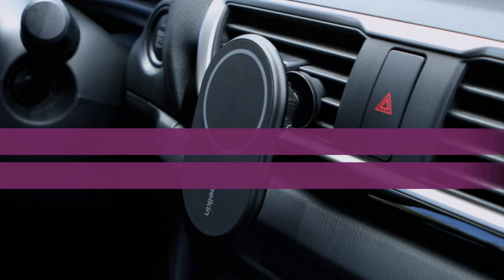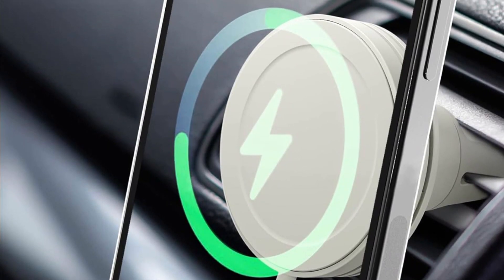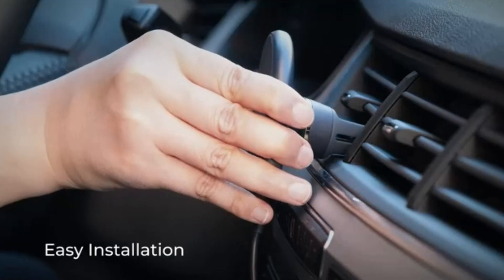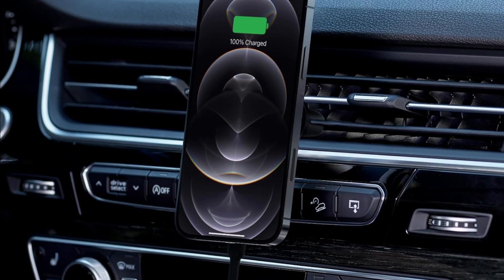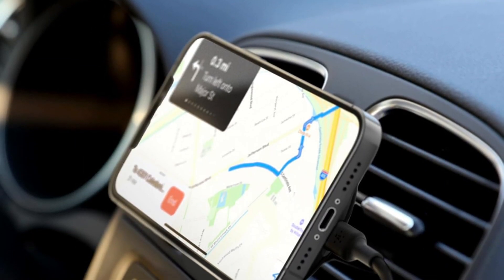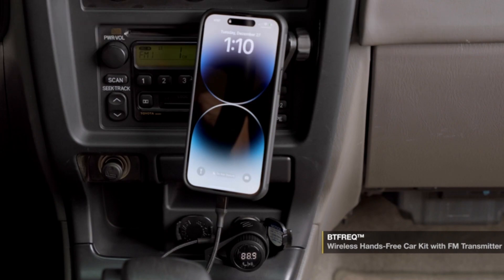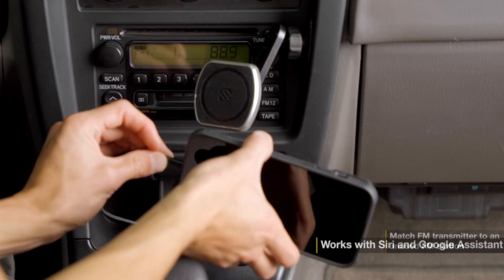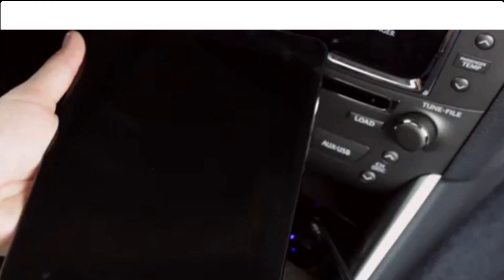Top 3 Best Car Charger 2024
Top 3 Best Car Charger List:

1. iOttie Velox Mini MagSafe Compatible Car Charger

2. Belkin Magnetic Wireless Car Charger

3. Scosche Car Charger

Looking for the best car charger for 2024? We’ve got you covered! In this video, we dive into the Top 3 Car Chargers that are perfect for all your charging needs on the go. Whether you’re seeking a fast charger for long road trips or a reliable charger for daily use, these picks have it all!